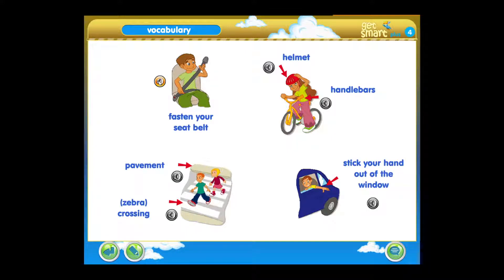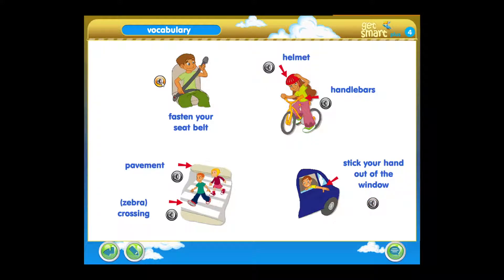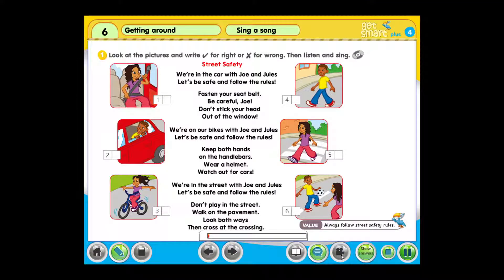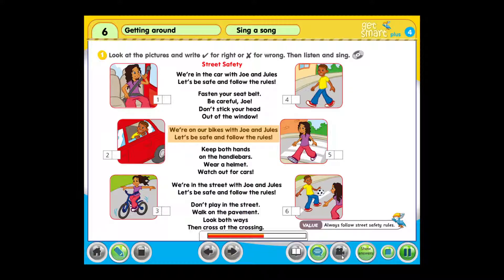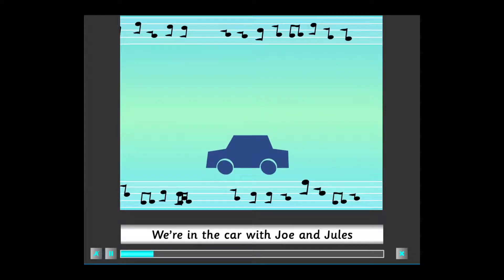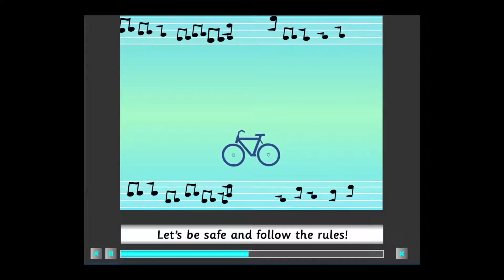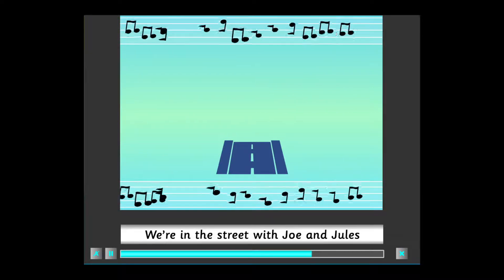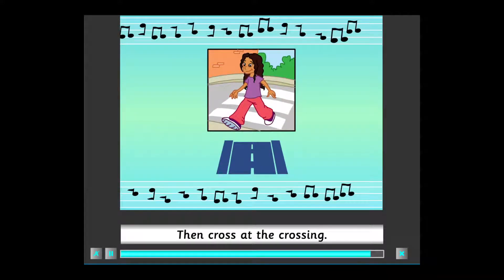get smart plus 4 | Page 59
Module 6 Getting Around | Sing a song
The Get Smart plus 4 student's book is published by MM Publications.
get smart plus 4 | Workbook | Module 6 LINK: